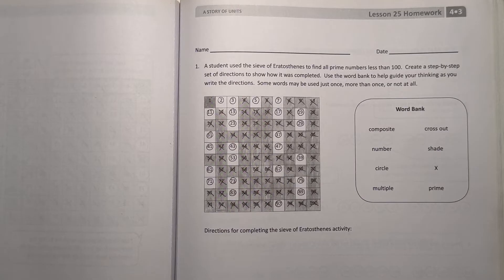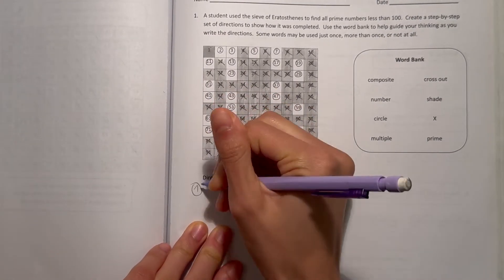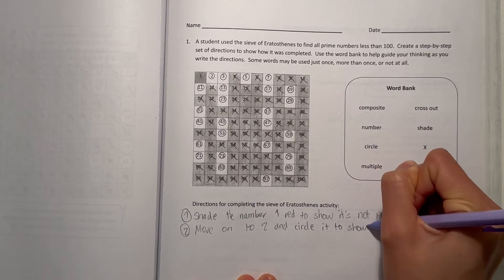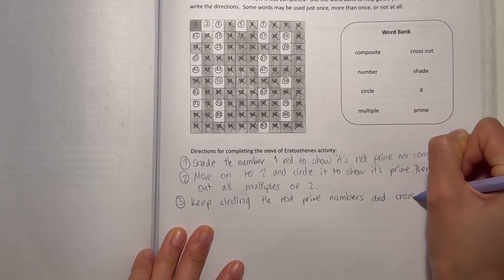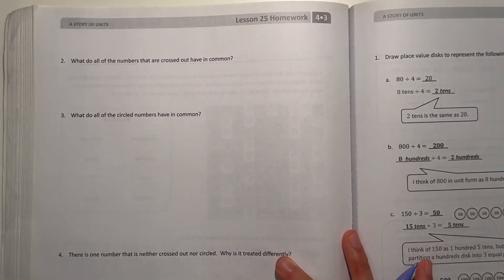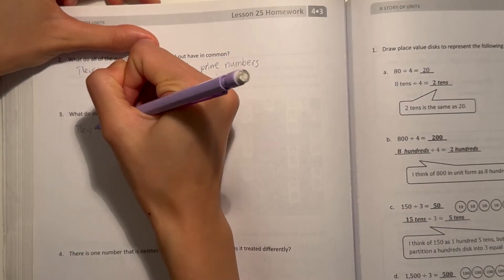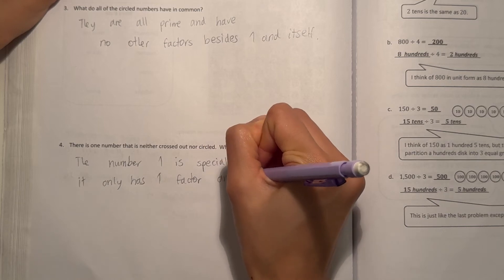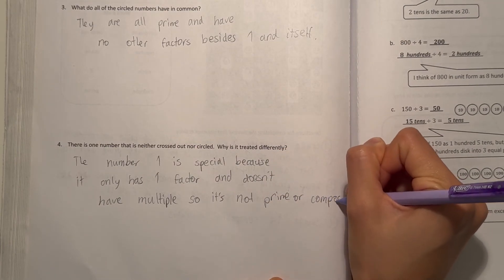Eureka Math Grade 4 Module 3 Lesson 25 Homework